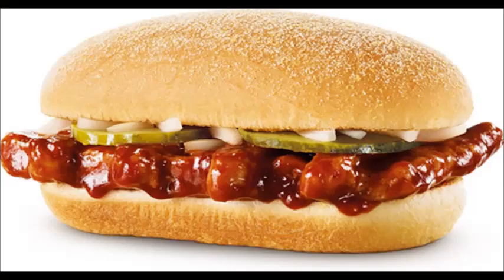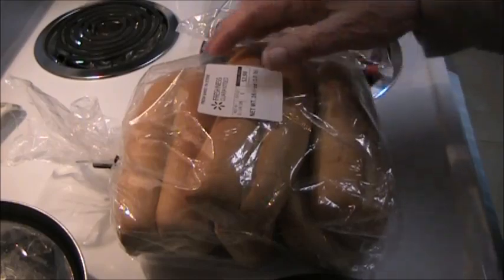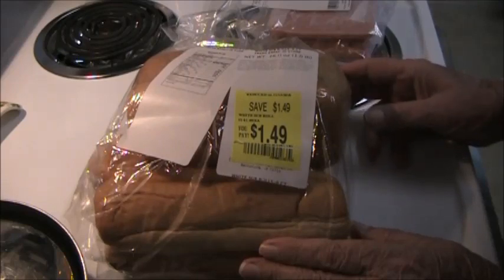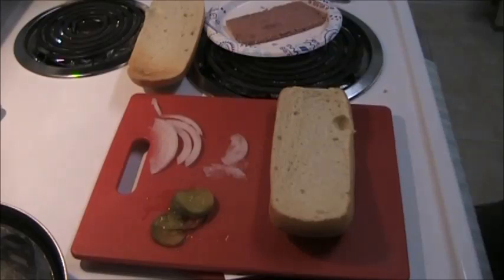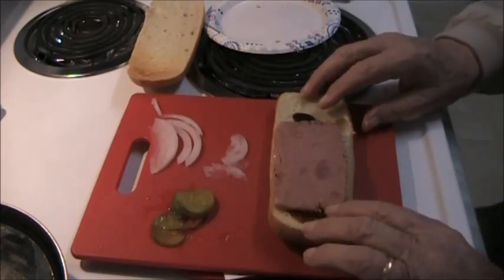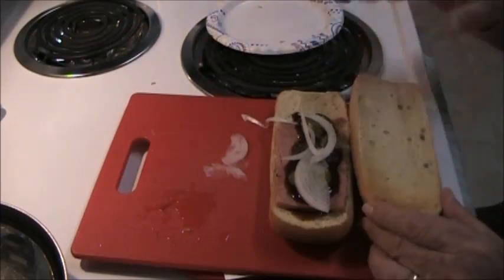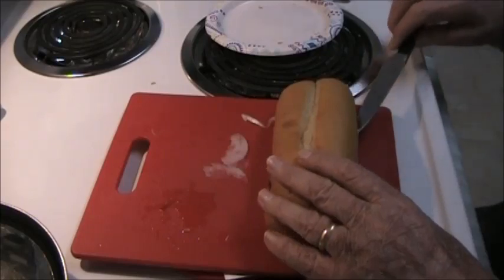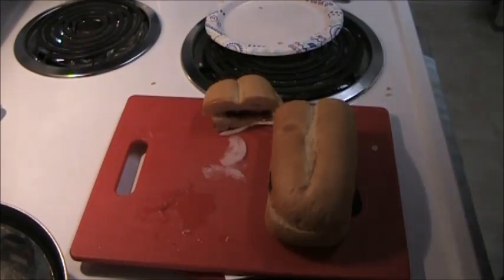HOW TO MAKE McRIBS AT HOME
Make your own McRib Sandwiches At Home for 70¢